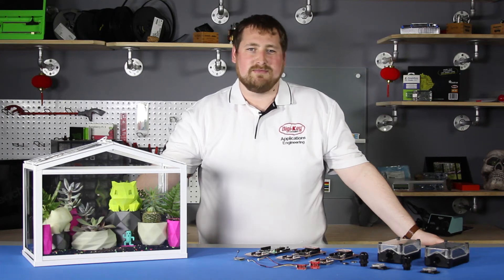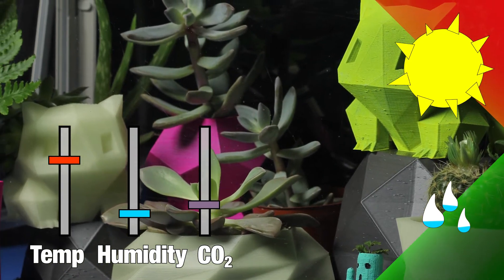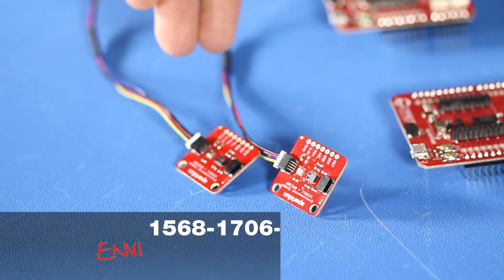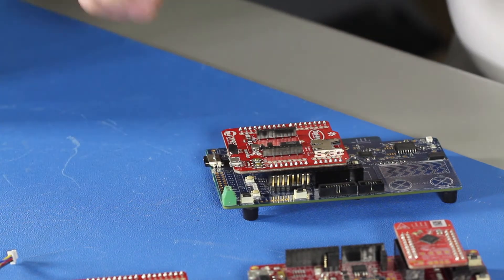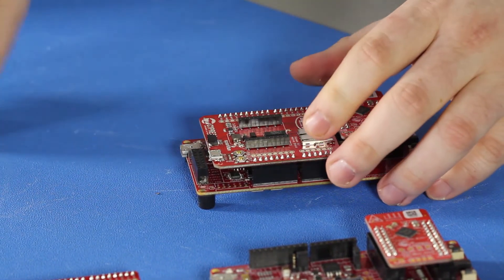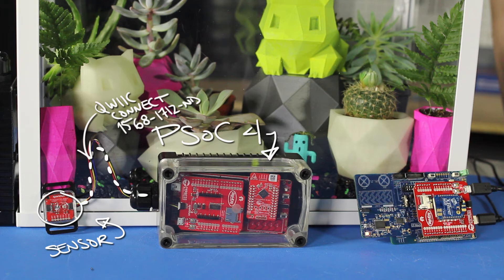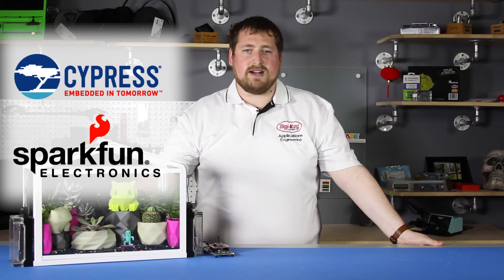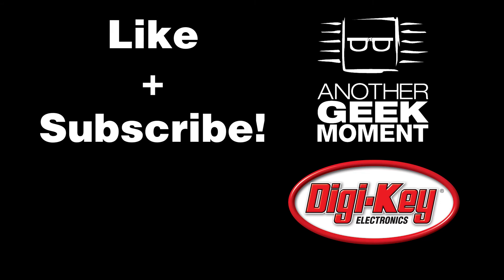Greenhouse Monitoring with Cypress and SparkFun - AGM | DigiKey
Monitoring temperature, humidity, and CO2 levels is of utmost importance in greenhouse applications.  This time on Another Geek Moment Ben shows us how to set up a solution using PSoC 6 from Cypress Semiconductor and the PSoC Pioneer add-on shield from SparkFun.